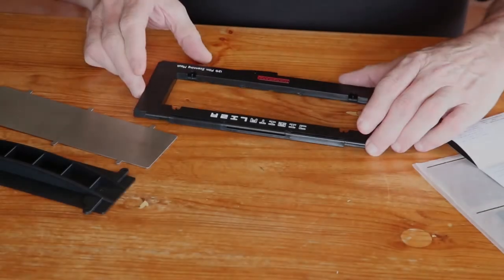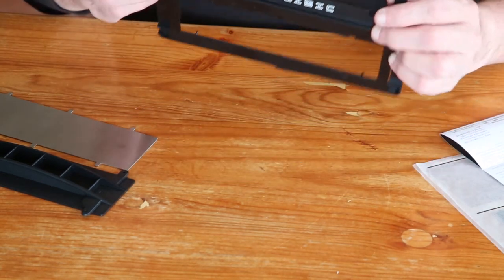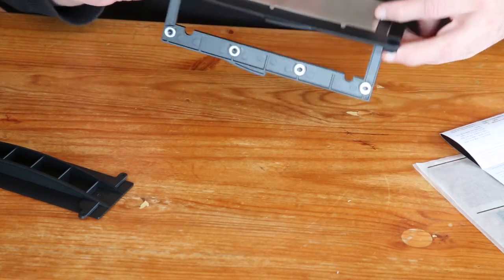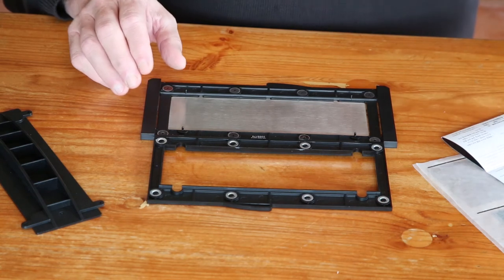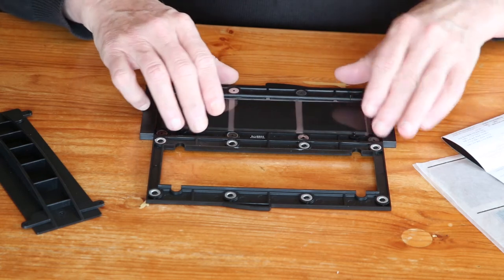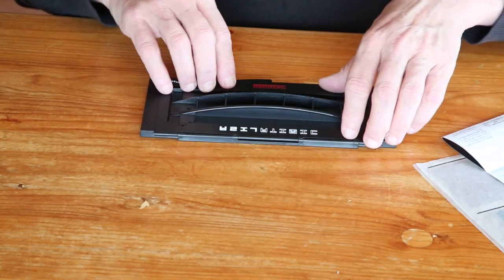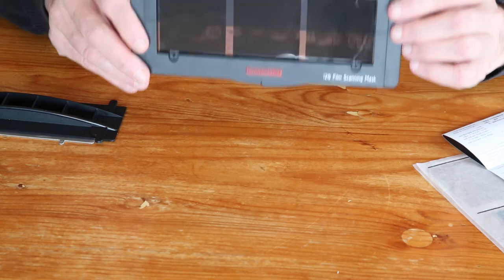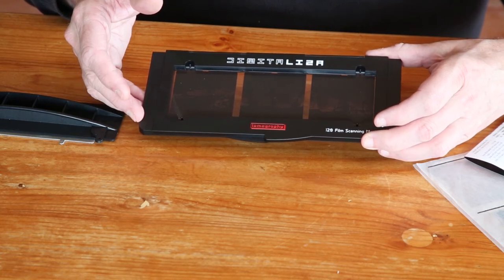Lomography Digitaliza 120 Scanning Mask: Part 2. ASSEMBLING & Review.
Lomography Digitaliza 120, medium format scanning mask. Part 2. Assembling the 3 parts of the scanning mask. Review of the product, pros and cons.